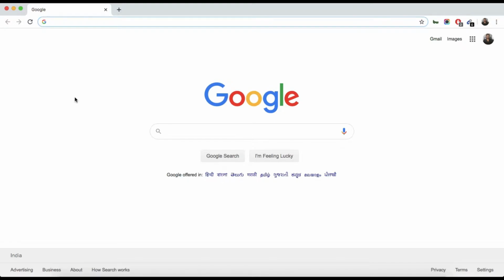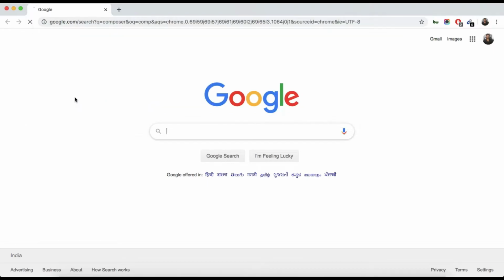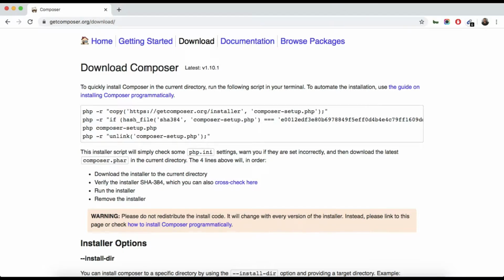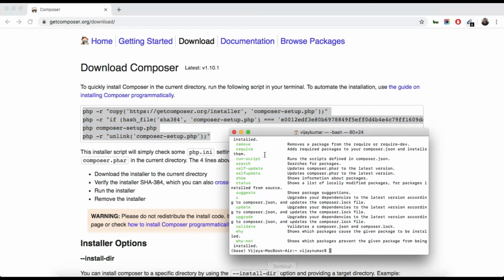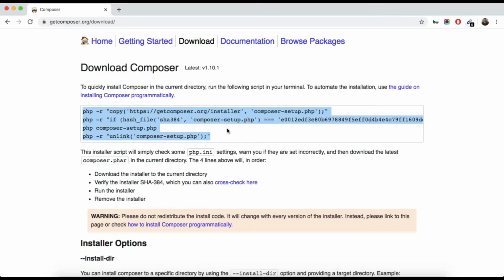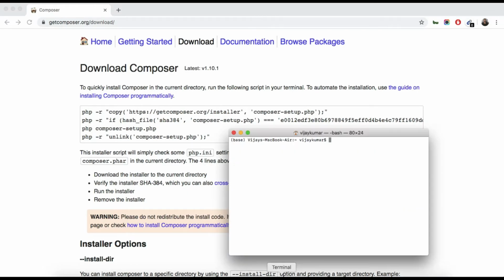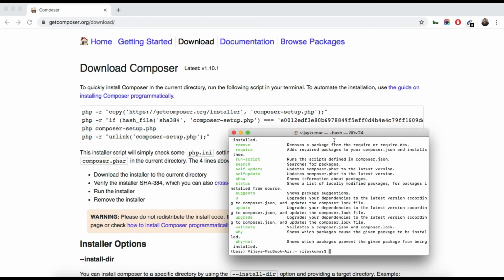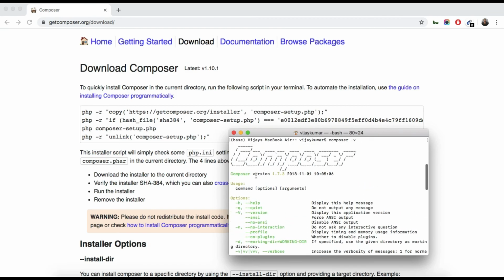How to install composer in MacOs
In this video, you will learn how you can install composer on your MacOs with the terminal. very simple commands and done.